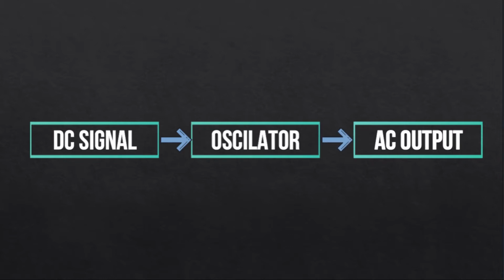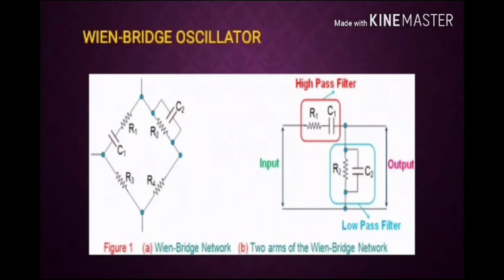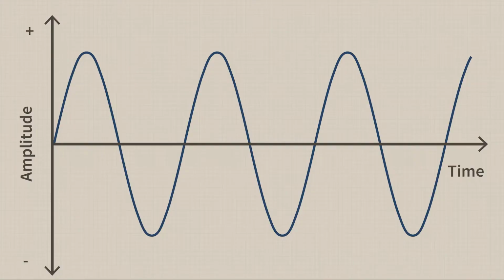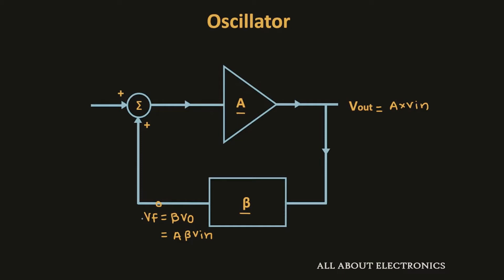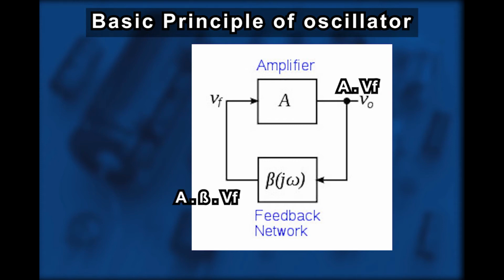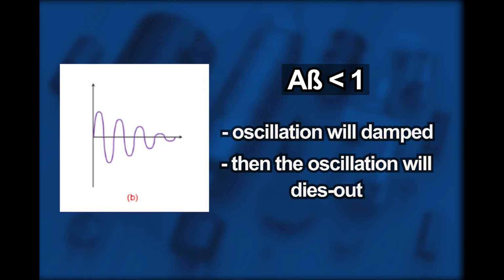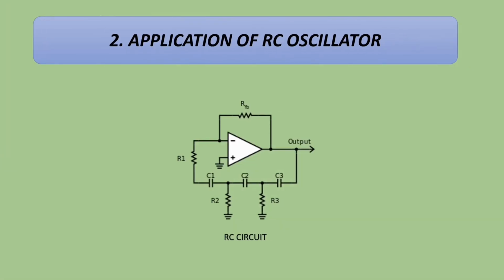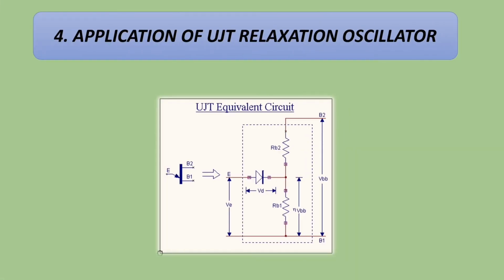oscilator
about oscilators